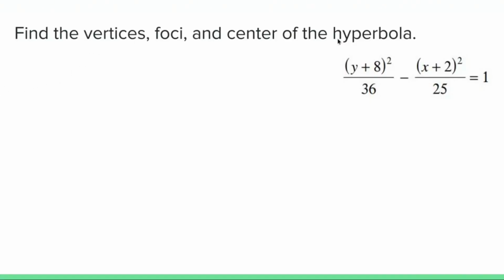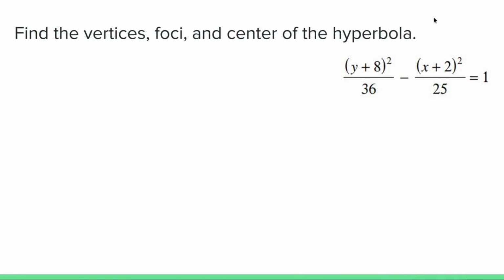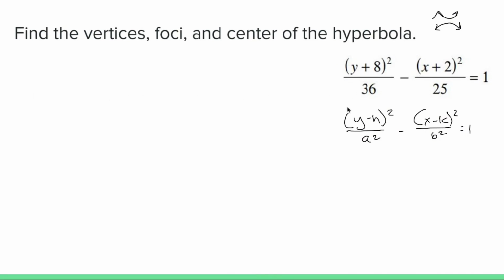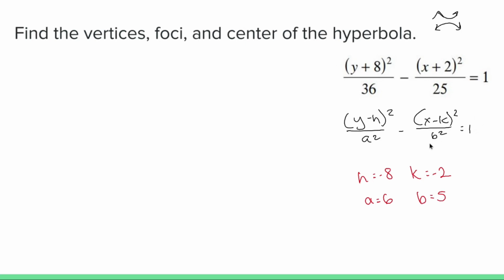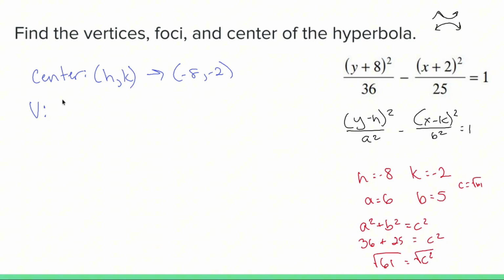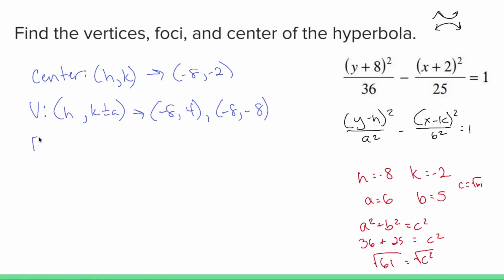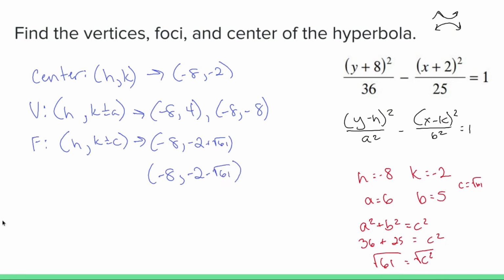Algebra 2 Practice - Describe the Hyperbola (y+6)^2/36 - (x+2)^2/25 - 1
To describe the hyperbola \( \frac{(y+6)^2}{36} - \frac{(x+2)^2}{25} = 1 \), we will break it down step by step.

### **Step 1: Recognize the General Form of the Equation**

The general form of a hyperbola equation is:

\frac{(y-k)^2}{a^2} - \frac{(x-h)^2}{b^2} = 1 \quad \text{(for a vertically oriented hyperbola)}

or

\frac{(x-h)^2}{a^2} - \frac{(y-k)^2}{b^2} = 1 \quad \text{(for a horizontally oriented hyperbola)}

This matches the form of a vertically oriented hyperbola, where the \( y \)-term comes first and is positive.

### **Step 2: Identify Key Components**

- The center of the hyperbola is at \( (h, k) \), where:
  - \( h = -2 \) (from \( x+2 \))
  - \( k = -6 \) (from \( y+6 \))

So, the center of the hyperbola is at \( (-2, -6) \).

- The value of \( a^2 = 36 \), so the **semi-major axis** \( a = 6 \). This gives the distance from the center to the vertices along the **y-axis** (since it's a vertical hyperbola).

- The value of \( b^2 = 25 \), so the **semi-minor axis** \( b = 5 \). This gives the distance from the center to the co-vertices along the **x-axis**.

### **Step 3: Orientation of the Hyperbola**

Since the \( y \)-term is positive and comes first, the hyperbola opens **upward** and **downward** along the **y-axis**.

### **Step 4: Asymptotes of the Hyperbola**

The asymptotes of the hyperbola can be found using the formula:

y - k = \pm \frac{a}{b}(x - h)

Substitute the values for \( a \), \( b \), and \( (h, k) \):

y + 6 = \pm \frac{6}{5}(x + 2)

So, the equations of the asymptotes are:

y + 6 = \frac{6}{5}(x + 2) \quad \text{and} \quad y + 6 = -\frac{6}{5}(x + 2)

### **Step 5: Graphing the Hyperbola**

- The **center** of the hyperbola is at \( (-2, -6) \).
- The **vertices** are located 6 units up and 6 units down from the center, at \( (-2, 0) \) and \( (-2, -12) \).
- The **co-vertices** are located 5 units to the left and right of the center, at \( (-7, -6) \) and \( (3, -6) \).
- The **asymptotes** are lines passing through the center with slopes \( \pm \frac{6}{5} \).

### **Summary of the Hyperbola**

- **Vertices**: \( (-2, 0) \) and \( (-2, -12) \)
- **Co-vertices**: \( (-7, -6) \) and \( (3, -6) \)
- **Asymptotes**: \( y + 6 = \pm \frac{6}{5}(x + 2) \)
- **Orientation**: Vertical (opens upward and downward)

Let me know if you'd like further details or help with any specific part of the problem!

/ nickperich

Nick Perich
Norristown, Pa